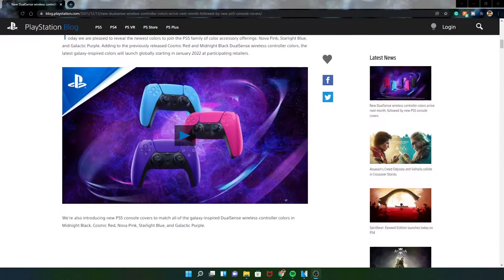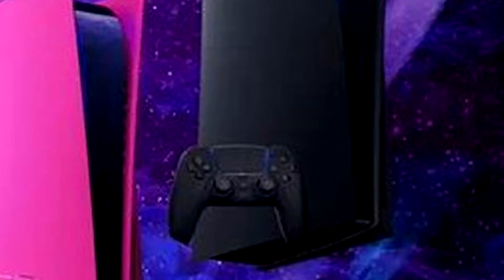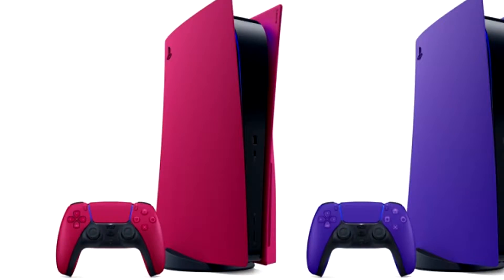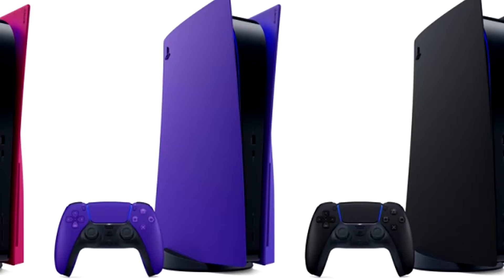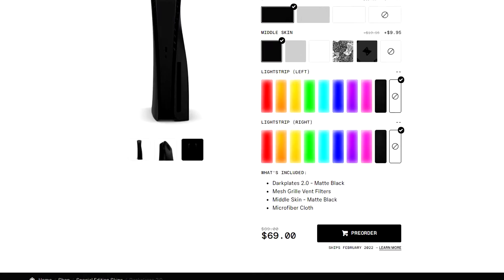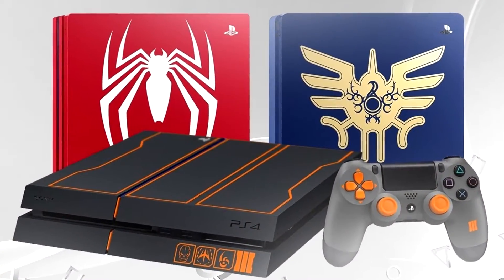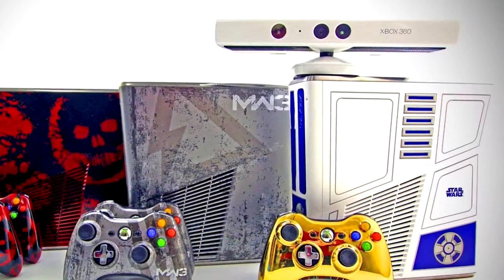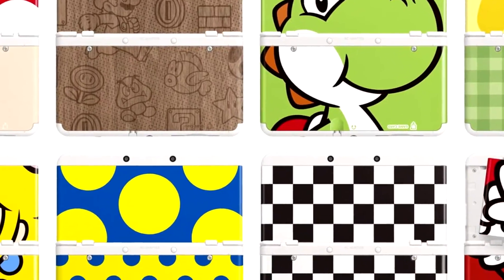New DualSense Colors and Official Fate Plates Announced!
Sony has announced three new DualSense colors and also official PS5 Face Plates

--Links:--